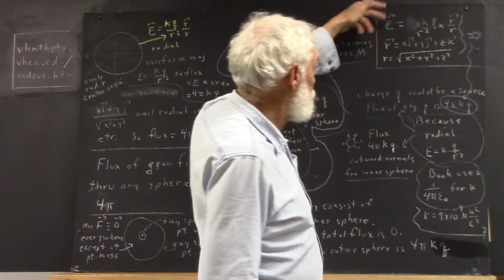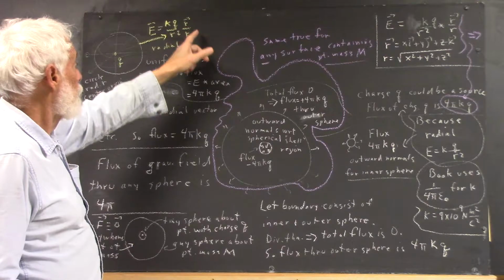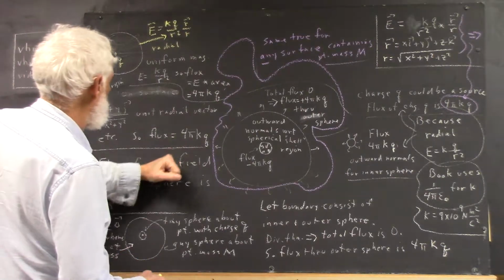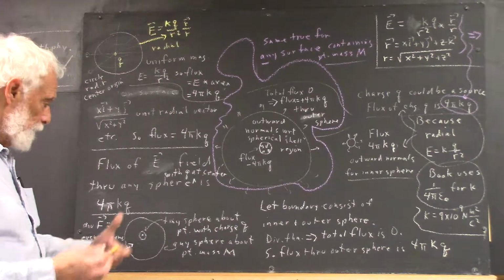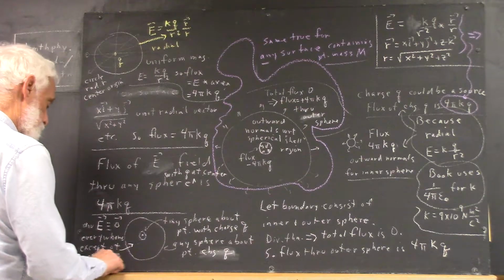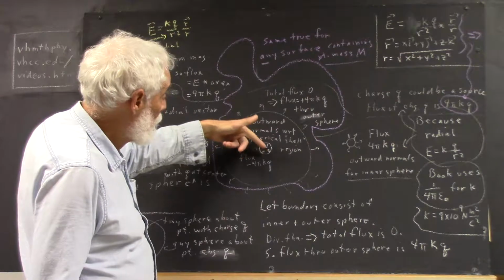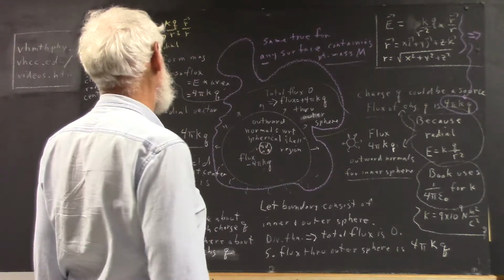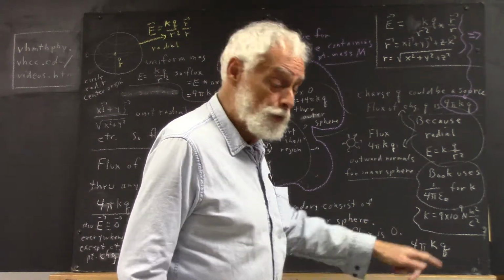dagpc 1119 flux through surface enclosing source point gauss law 10